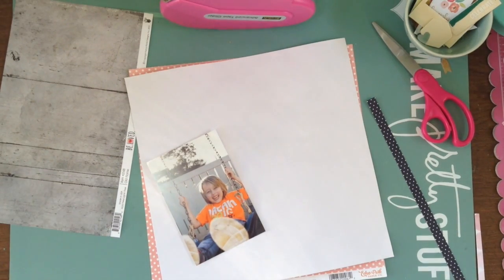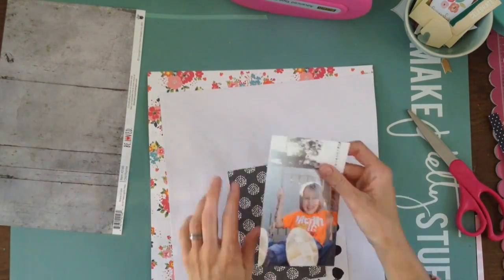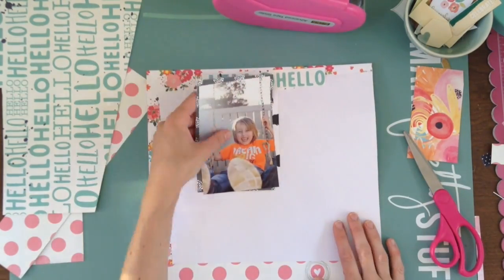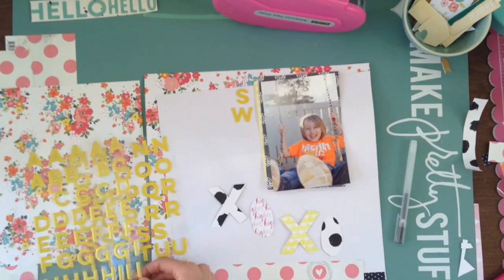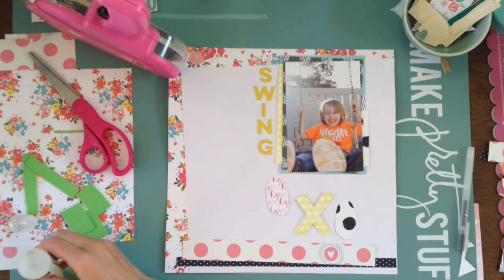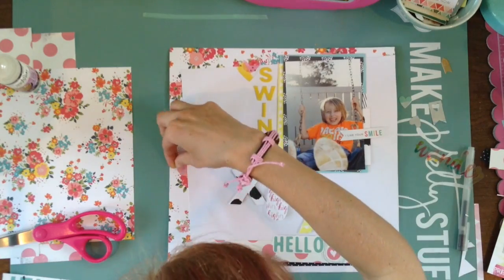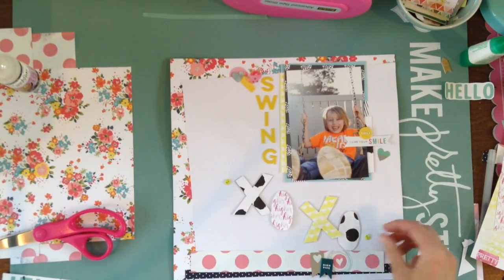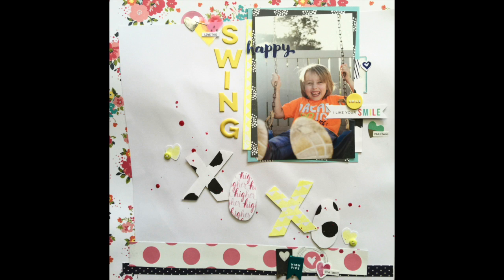Swing XOXO: Hip Kit DT Call Submission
Aloha My scrappy friends!! I am applying to Hip Kits This is the layout I made for the Design Team call, which ends on August 26. For more Details make sure you check out their blog,

I love getting Hip Kits they are always so trendy and fun and I love how if you have leftovers you can almost always add the bits leftover right into the new kit!! Kimberly is so amazing at putting together the perfect kit.

Here is the layout I made, and I hand drew and cut out letters for my title. How fun right?! It has to be fun, because it's a picture of my daughter swinging on our swing set. One of her favorite things to do outside. I love this shot I got of here with my DSLR. That laugh and smile just brings joy to my life!!
I hope you enjoy this process video!!

Don't forget to check out the Hip Kit Store and learn more about their kits and see what is in the newest kit!!

Have an inspired week!!
Hannah